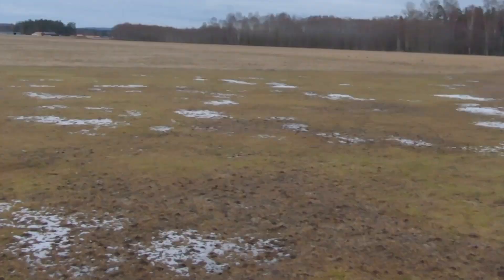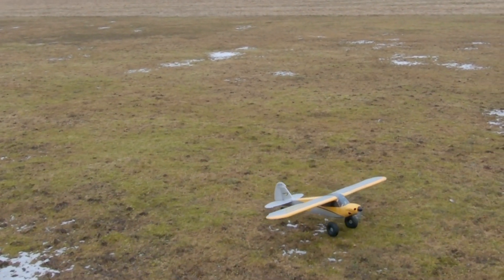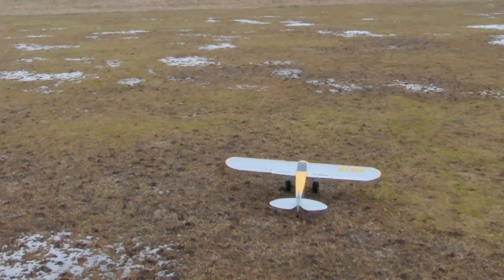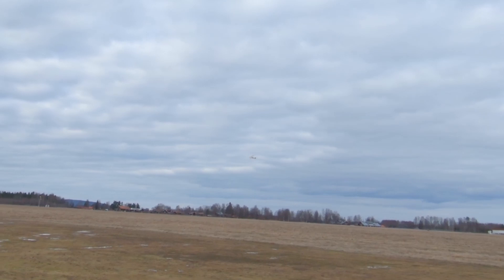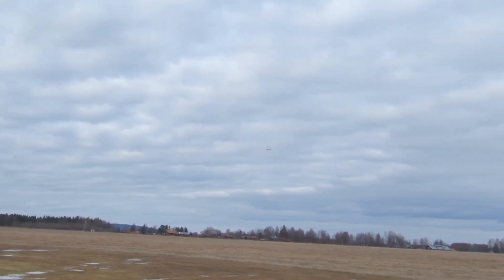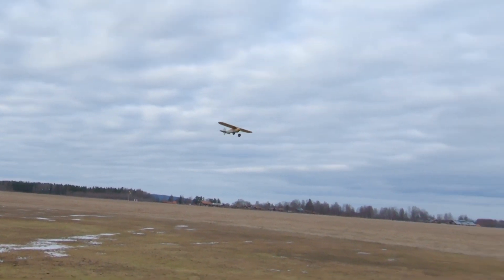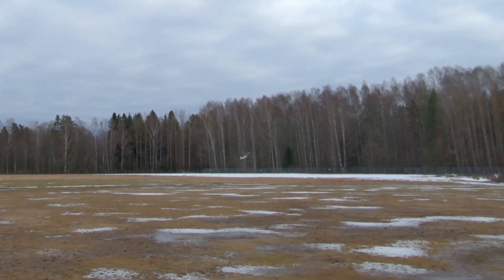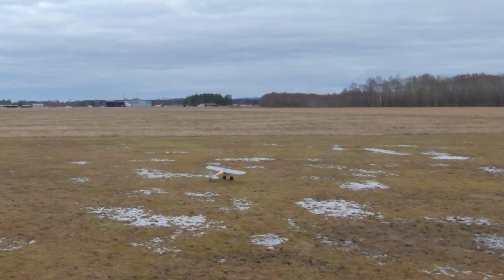Carbon Cub S+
Horizon Hobby Carbon Cub S+ revival flight.

This was the first real RC model I bought.
It's been hanging in a tree for three days. Gone nose first into a lake with pontoons. After a nosedive into the ground it was put back into the box in many peaces until now.

Flown with my Radiomaster TX16S Max and the GPS unit removed in order to make the plane easier to fly.

After a couple of flights I trimed it with a 30% down subtrim to make the plane fly straight and level. Probably due to the many times it's been repaired.